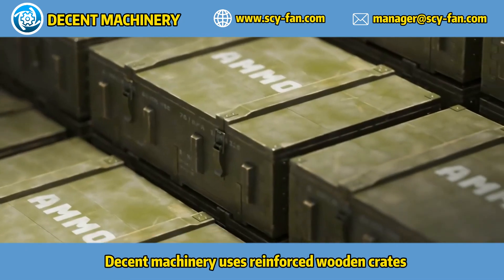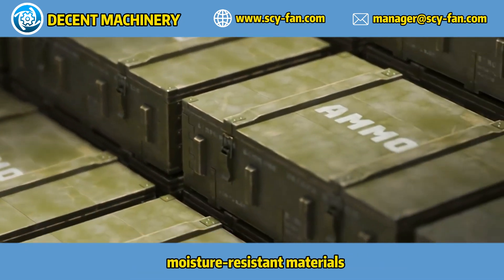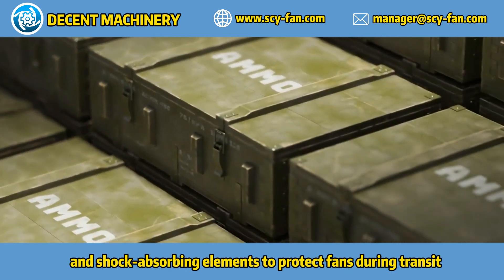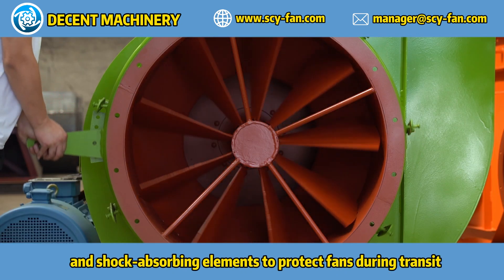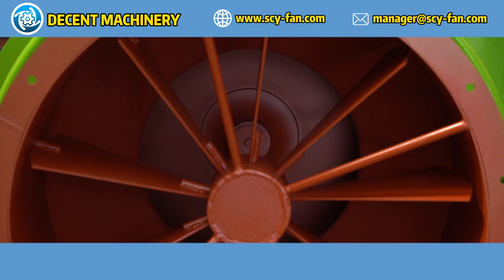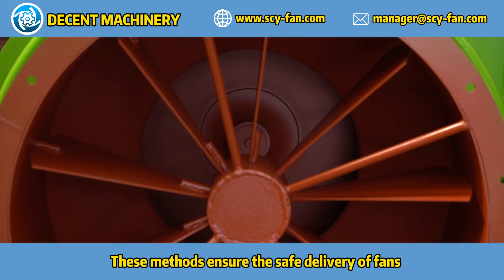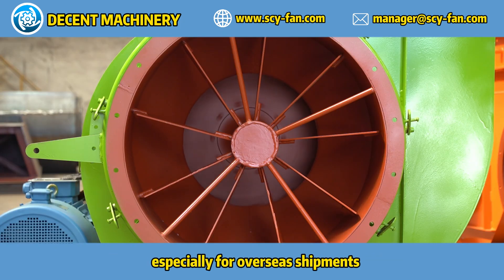What packaging methods does decent machinery use to ensure safe delivery of centrifugal fans?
Learn about the comprehensive packaging methods Decent Machinery employs to guarantee the safe delivery of centrifugal fans. Our meticulous packaging process includes high-quality materials and advanced techniques to protect the fans from damage during transit. From sturdy wooden crates to secure cushioning, we ensure that our products reach you in perfect condition, ready for immediate use.

We welcome your inquiries!